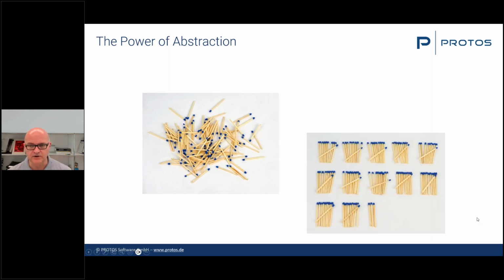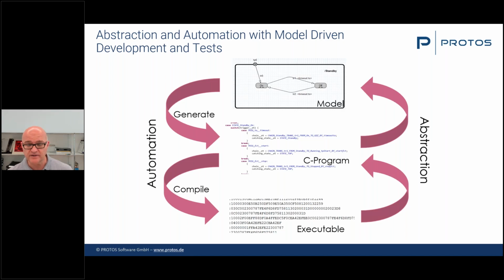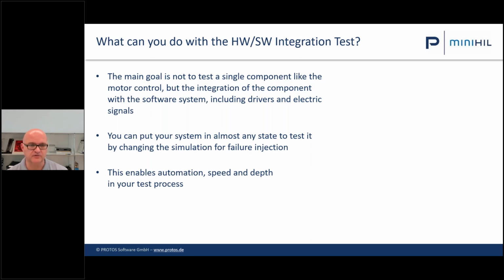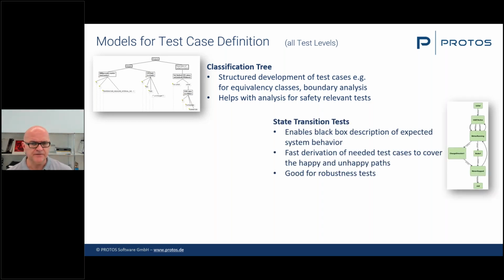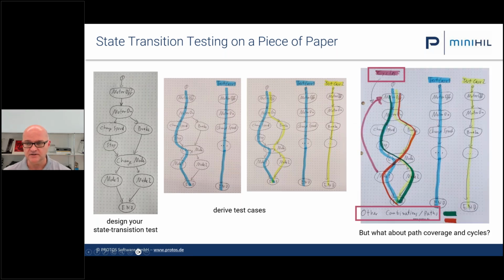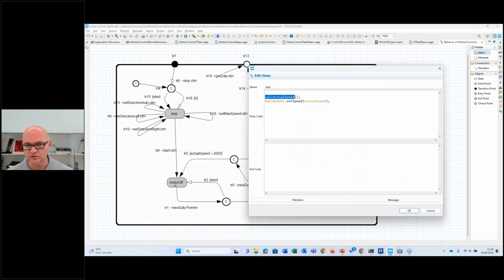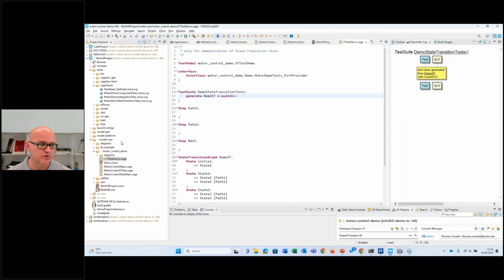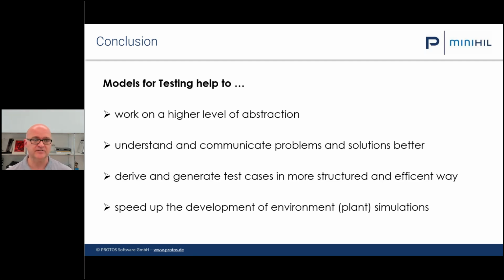Model based Testing for Embedded Systems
What is it really and what can be achieved?

How can embedded systems be tested as efficiently and thoroughly as possible? Can model-based-testing (MBT) help? What is MBT anyway, and how can I apply it?
In this talk, we will first look at what models are and what advantage they can basically bring to development and testing. Through the abstraction in the models, you can achieve a better understanding for a problem and the solution. Through automation, many steps can be accelerated significantly and errors can be avoided.
We will then look at which modeling methods are useful for testing embedded systems. Usually, embedded system testing requires methods for deriving and generating test cases as well as methods for environment simulation. Models can help with both tasks.
Finally, examples are given to demonstrate how MBT can look in practice.